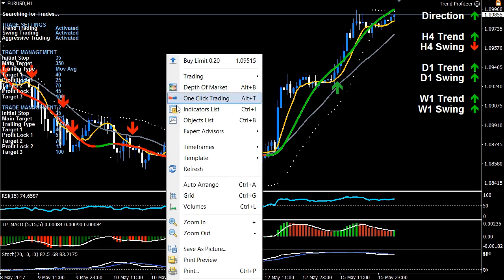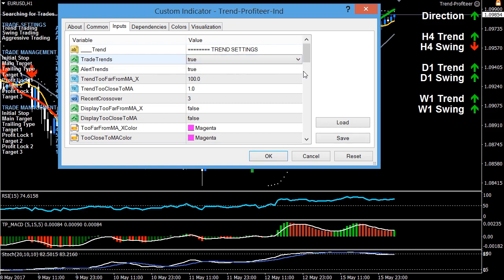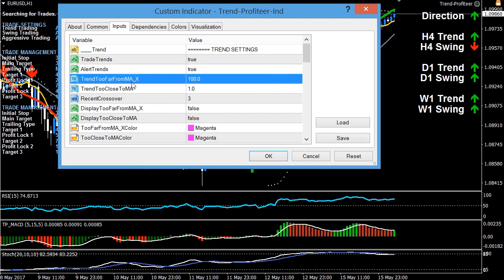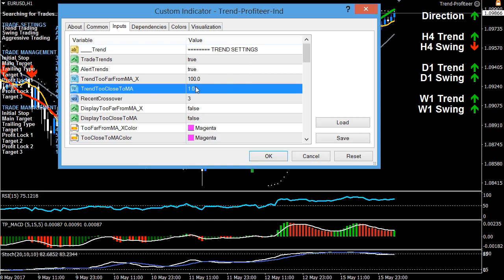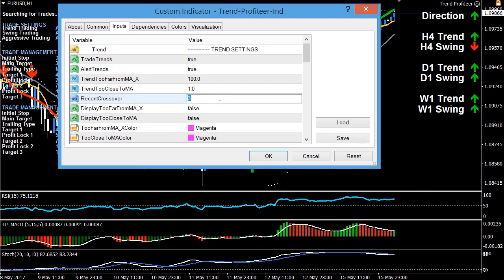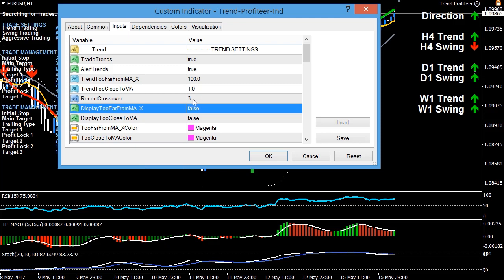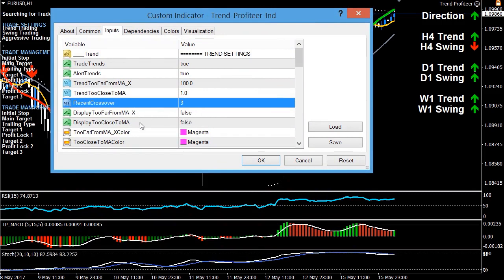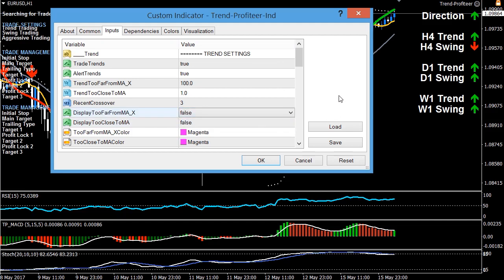Trend Profiteer Trend Settings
How to manage trend settings and customize your trading entry points with Trend Profiteer